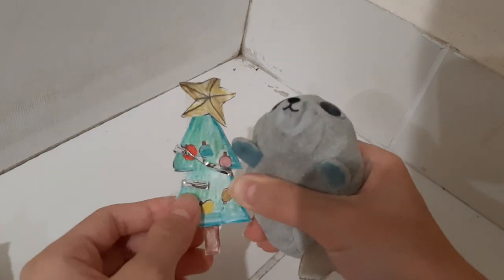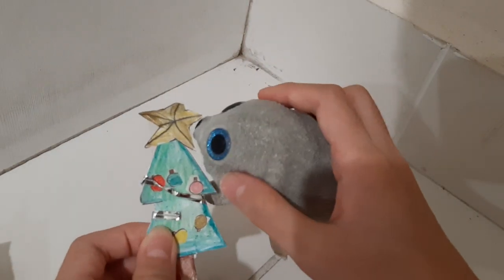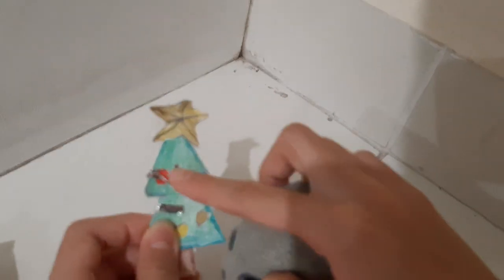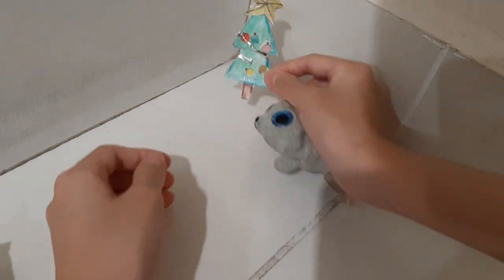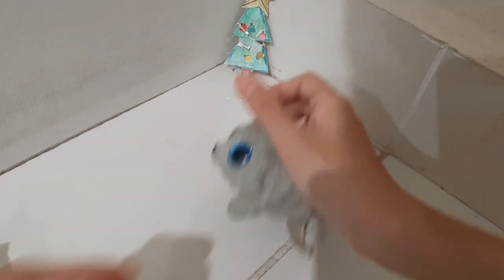Decorating For Christmas!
We Upload 1-2 videos on everdayday!  and 1-3 videos on special occasions!!🤗
-💙𝓣𝔂𝓣𝓾𝓫𝓮